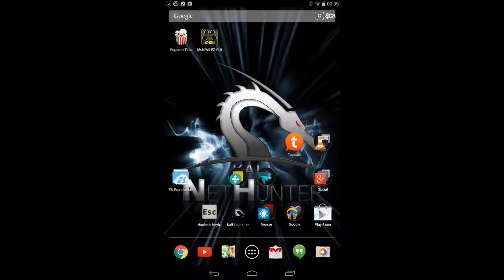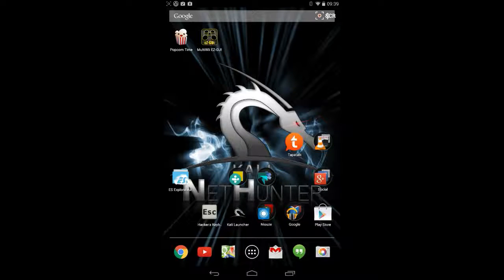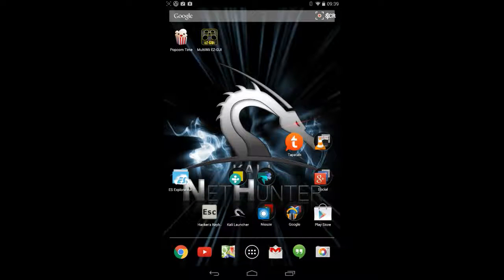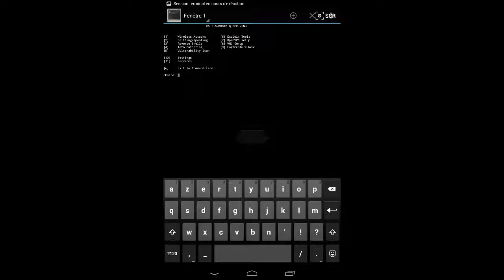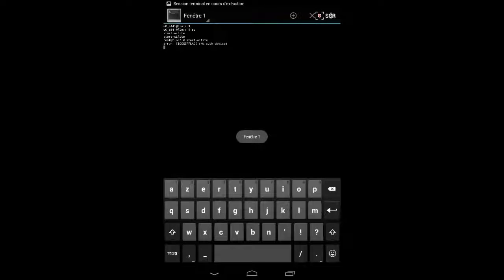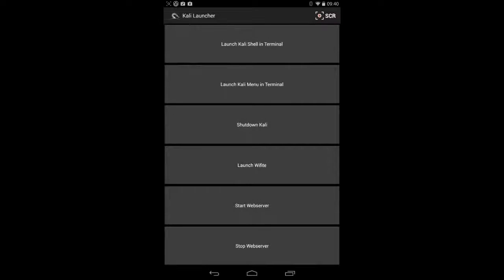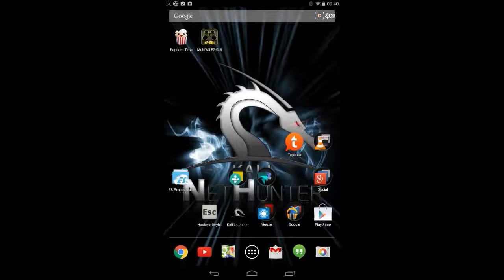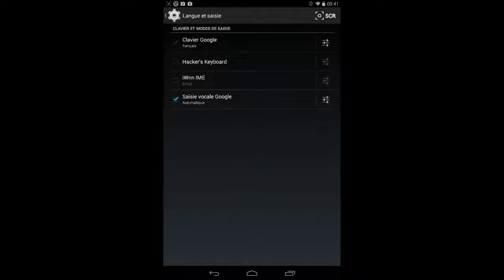nethunter kali linux for android on nexus 7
This will be the 1st of the series of videos for Kali Nethunter featured tools and future series we will walk through other than that of featured tools from nethunter.

This tutorial assumes that your device is already rooted. if not, Nexus root toolkit is an awesome program to automatically root any Nexus device. Kali Nethunter .